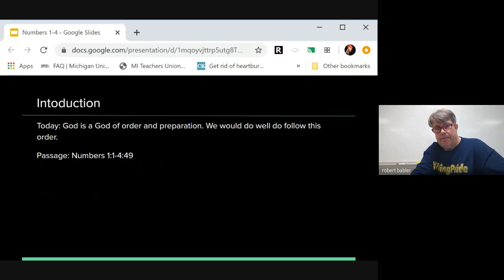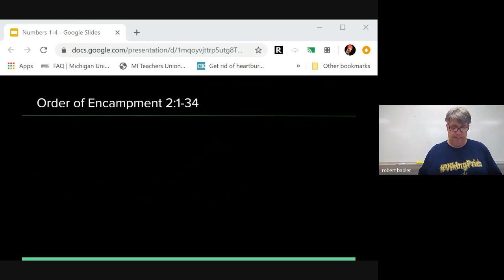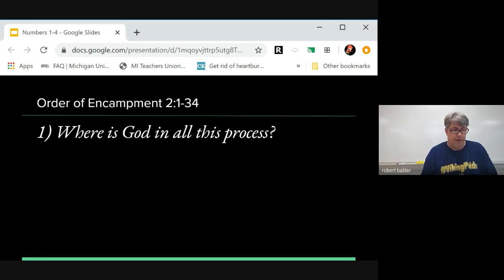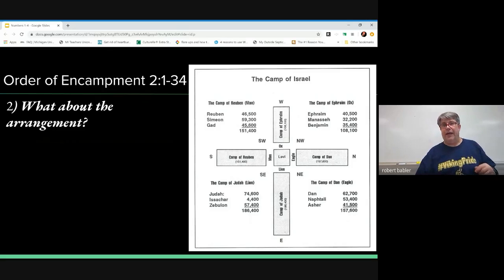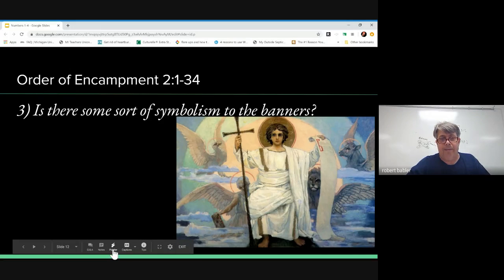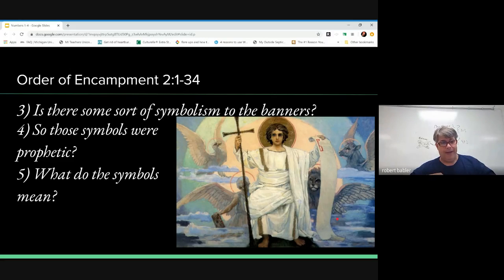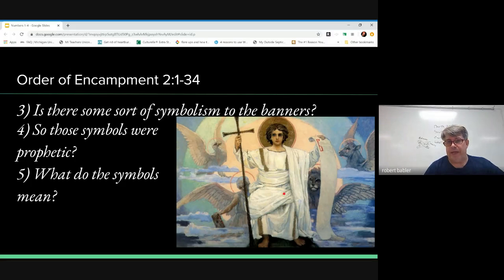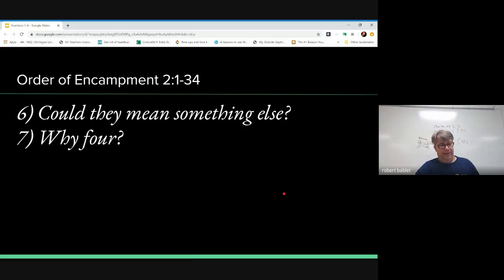Numbers 2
Bible study on Numbers Chapter 2